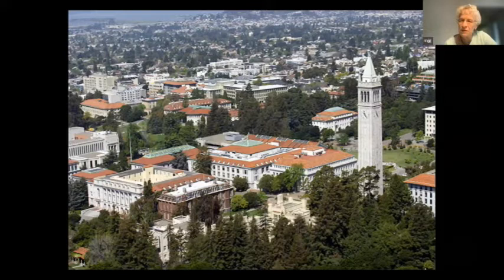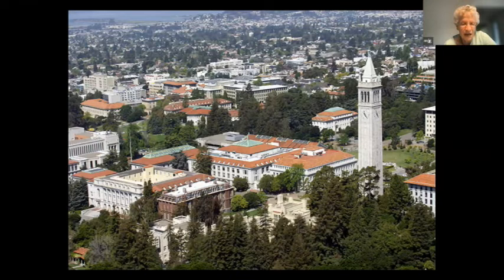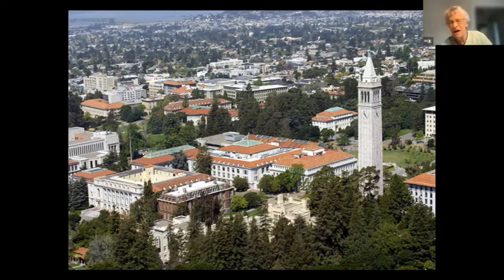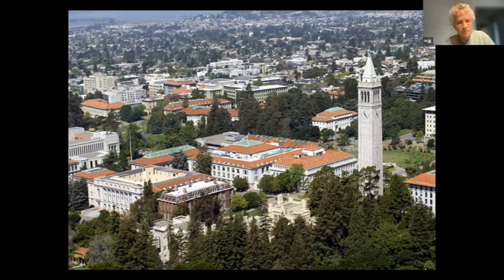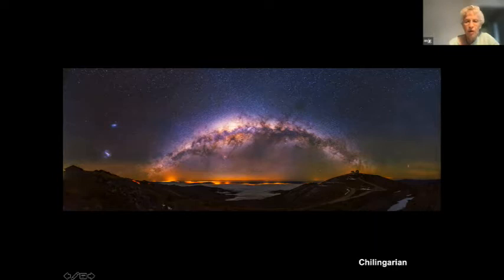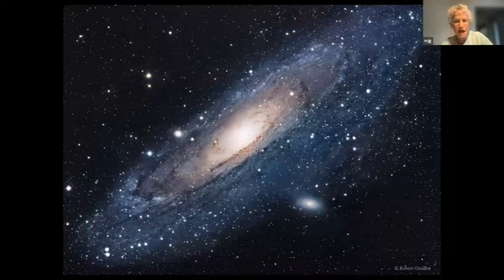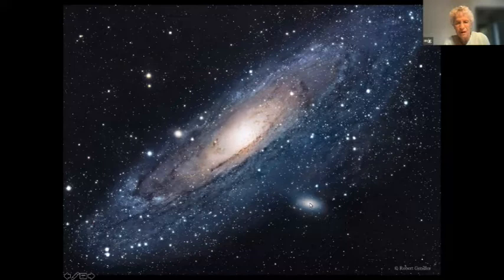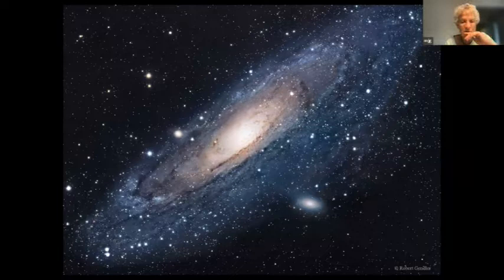Caught in the Cosmic Web by Dr. Margaret Geller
A presentation by hosted by Skyscrapers, Inc.
Saturday, July 9, 2022 at Seagrave Observatory

Dr. Geller’s talk, “Caught in the Cosmic Web”, and will describe her adventures in mapping the universe throughout her career. She will discuss the initial discovery of the cosmic web and the HectoMAP project that she is now leading to survey the middle-aged universe. This survey uses data from two of the largest telescopes available to provide the redshift and other spectroscopic data to determine distances to more than 100,000 galaxies. Dr. Geller show how we use these studies to understand structure in the universe and to lay the foundation for future even larger maps extending deeper into the universe.

Margaret J. Geller is a pioneer in mapping the large scale structure of the universe. Her maps have provided a new view of the enormous patterns in the distribution of galaxies like the Milky Way --- the largest patterns we know.

Dr. Geller's long-range scientific goals are to discover what the universe looks like and to understand how it came to have the rich patterns we observe today. To put the pieces of this grand puzzle together her research projects range from the structure of our own galaxy, the Milky Way, to mapping the distribution of the mysterious, ubiquitous dark matter in the universe.

Dr. Geller's current main research interests are:

Mapping the distribution of the mysterious, ubiquitous dark matter in the universe.

Mapping the middle-aged universe to understand how clusters and large-scale structure evolve. She leads a project called HectoMAP.

Combining redshift surveys and weak lensing to understand how galaxies trace the dark matter in the universe

Dr. Geller completed her Bachelor’s degree in Physics at the University of California, Berkeley in 1970, and her Ph.D. in Physics at Princeton in 1974. Dr. Geller is a member of the National Academy of Sciences and of the American Academy of Arts and Sciences. She received a MacArthur Fellowship in 1990. Other include the Newcomb Cleveland Prize, the Klopsteg Memorial Award, the James Craig Watson medal, the Russell Lectureship, the Lilienfeld Prize, the Magellanic Premium, the Karl Schwarzschild Medal, the Library Lion of the New York Public Library, and seven honorary degrees.